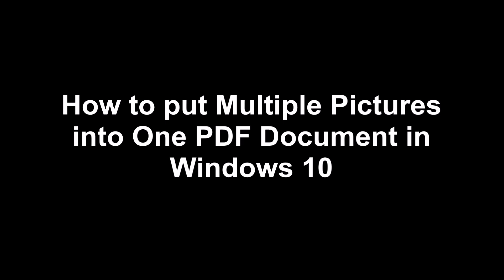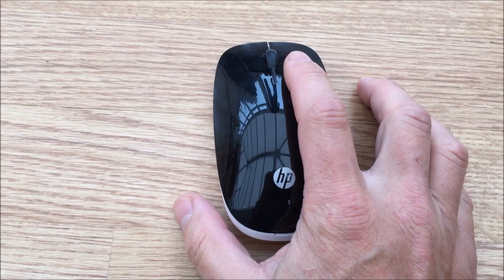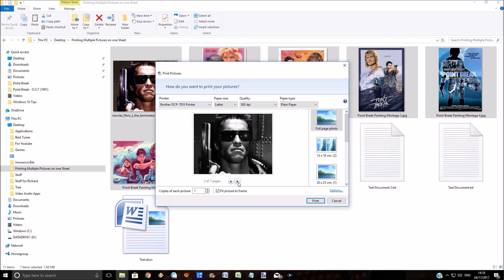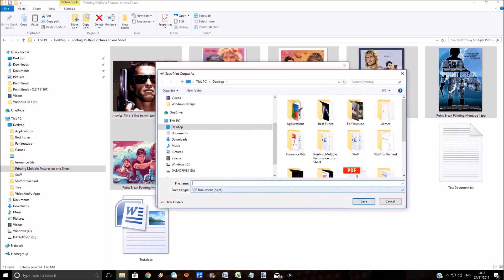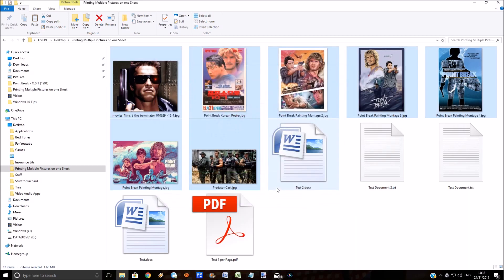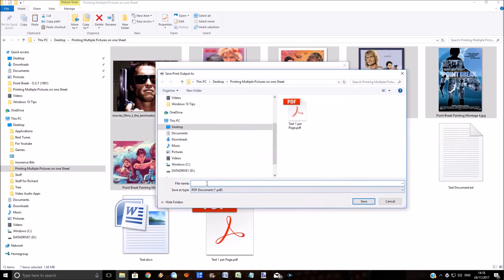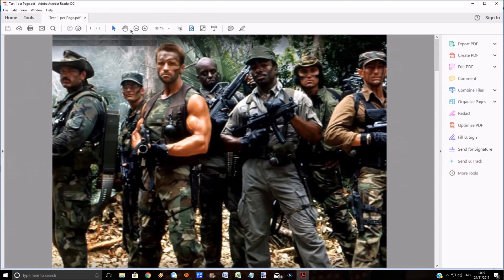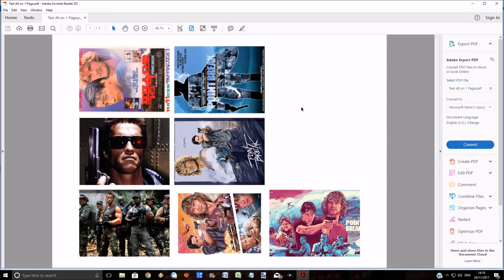How to combine multiple pictures into one PDF document in Windows 10-Convert multiple JPG to one PDF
How to combine multiple pictures into one PDF document in Windows 10.
How to convert multiple JPG into one PDF in Windows 10.
Windows 10 How to combine multiple pictures into one PDF document.
Windows 10 How to convert multiple JPG into one PDF document.
How to convert multiple JPG files into one PDF document.
How to combine multiple JPG into one PDF document in Windows 10.